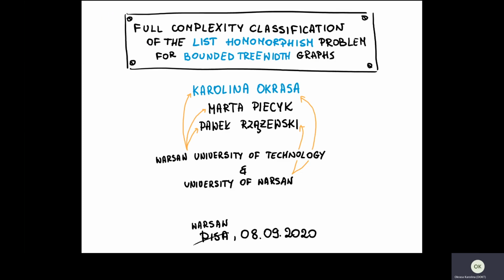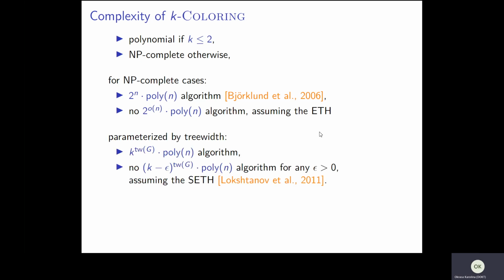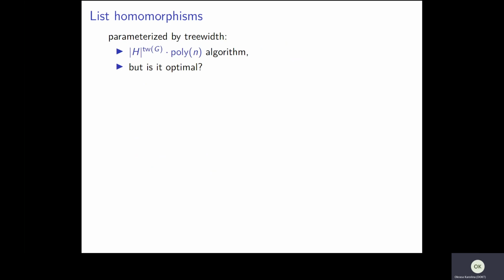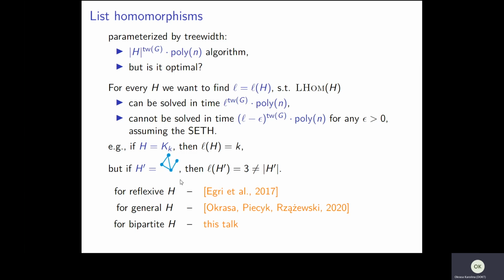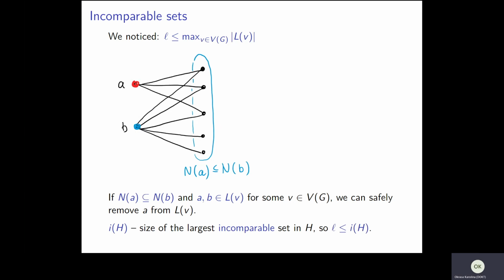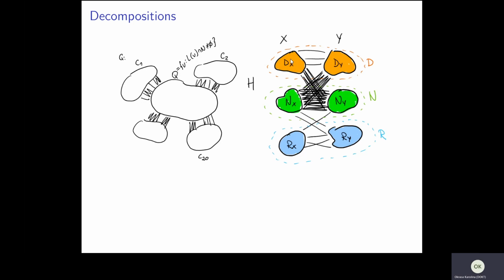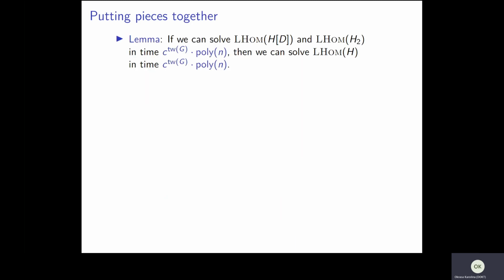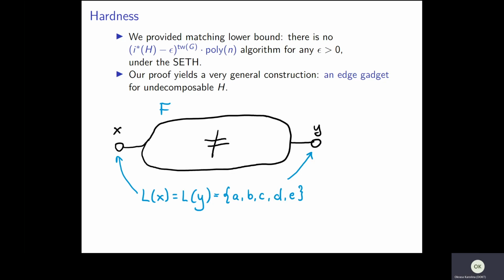ESA.4.4 Full complexity classification of the list homomorphism problem for bounded-treewidth graphs